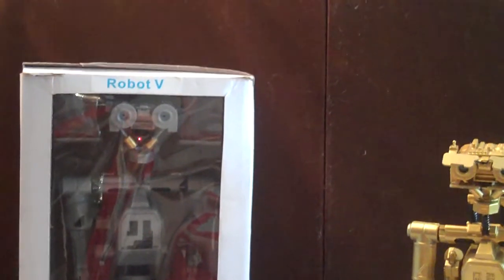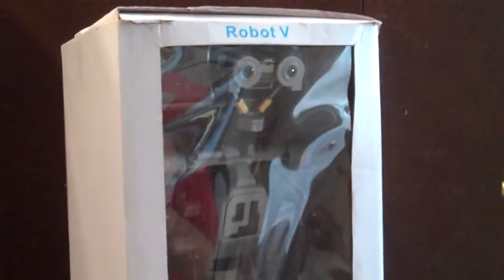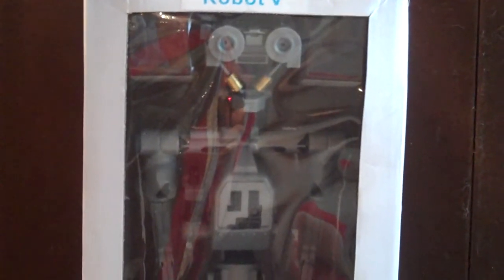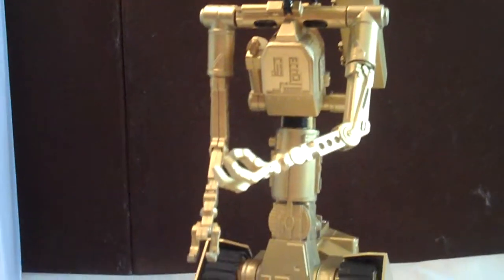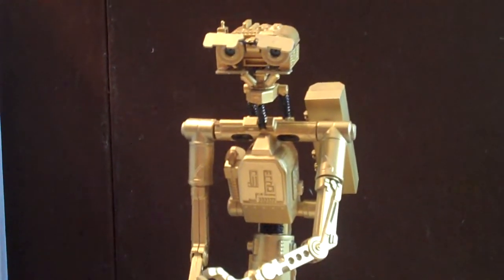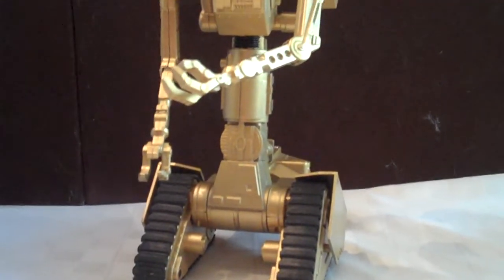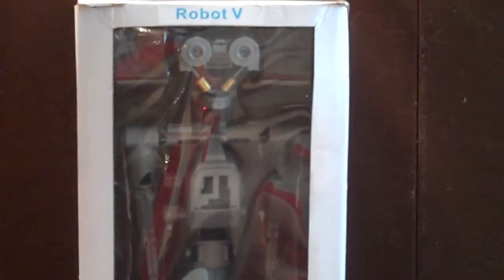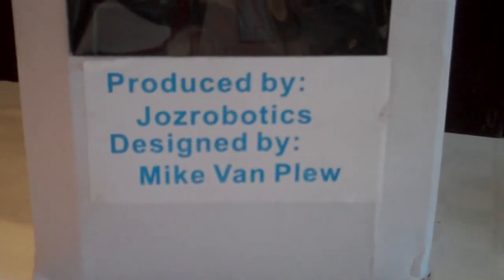Robot V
For more information on ordering your very own Robot V...

Thanks

Tom